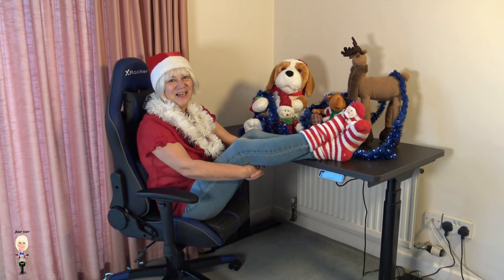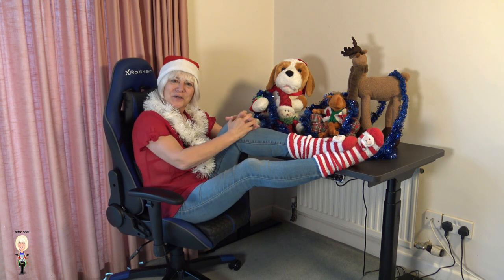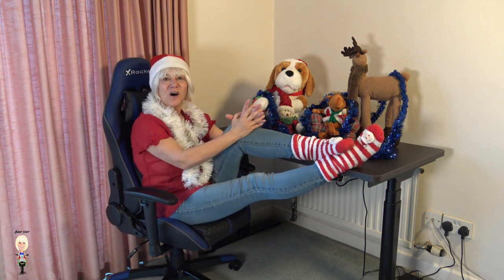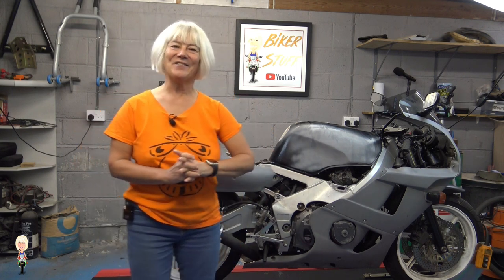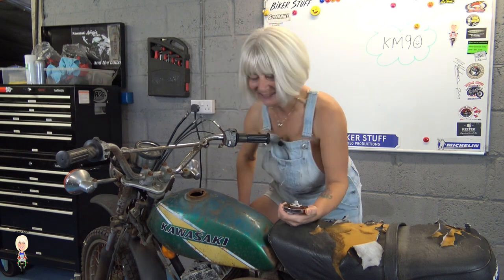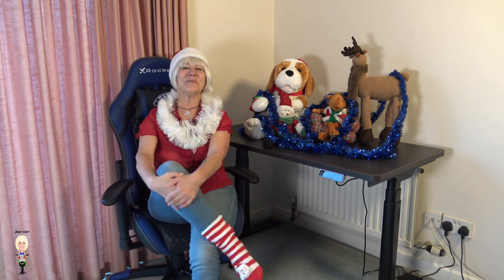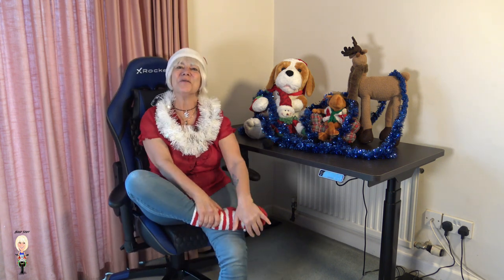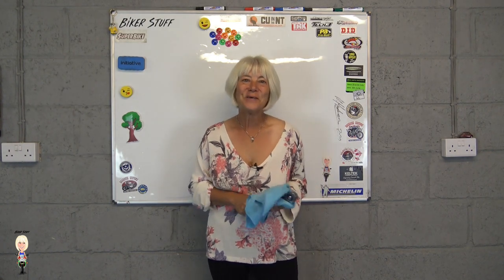Dana's Queen's Speech